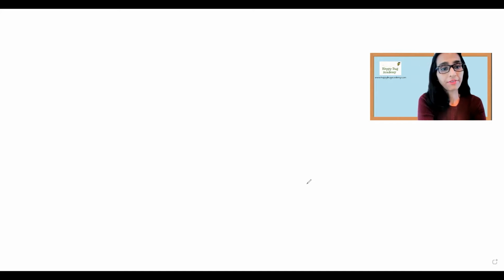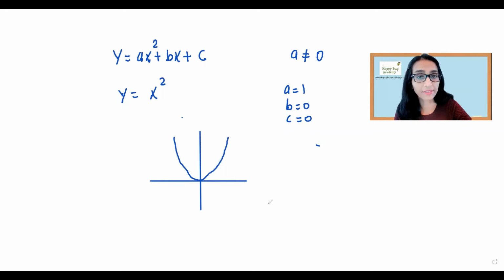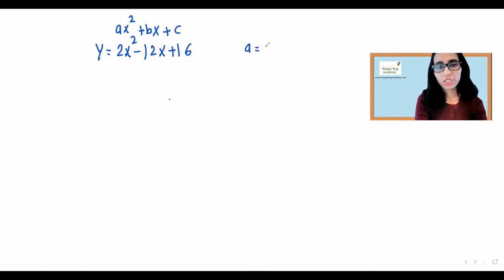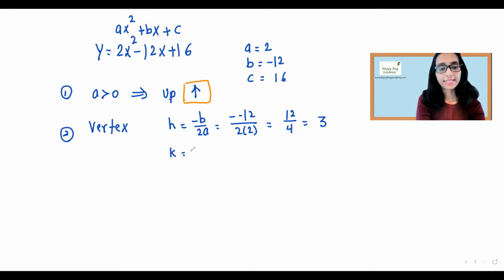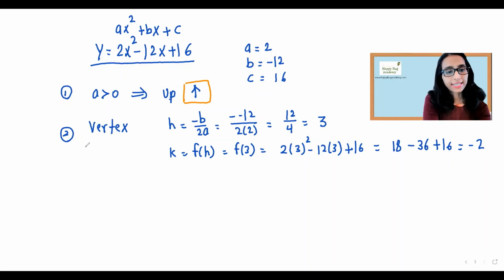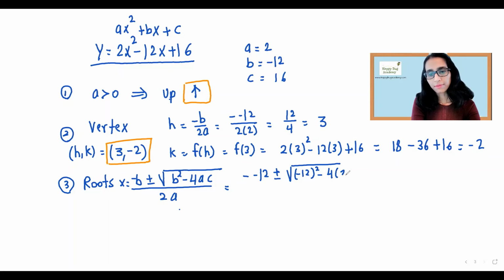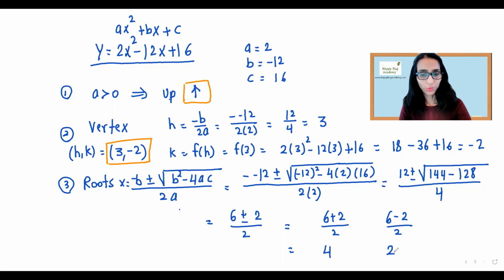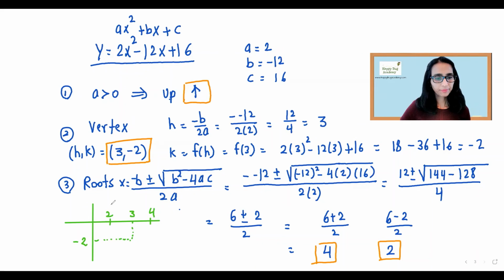Graph a quadratic equation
3 steps tp Graphing a Quadratic Equation.